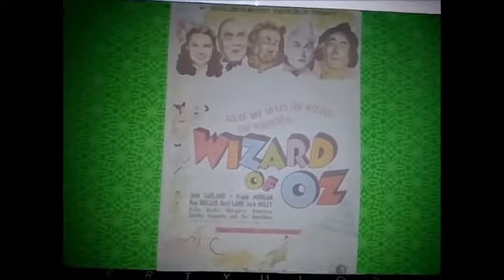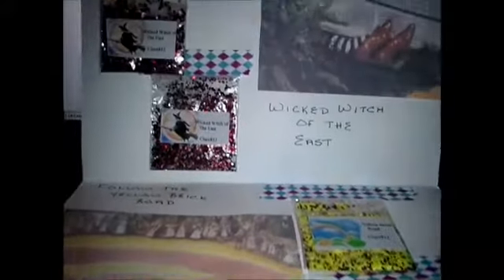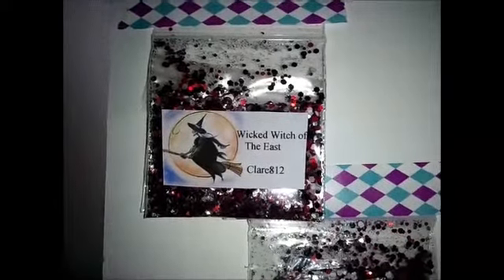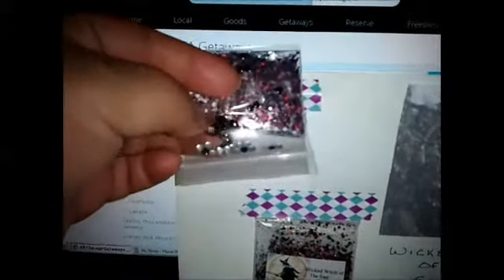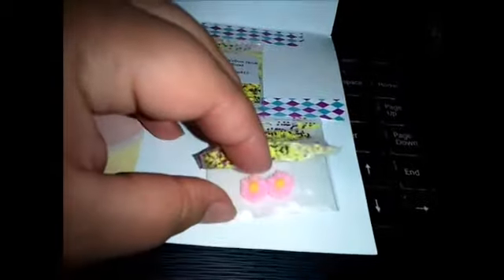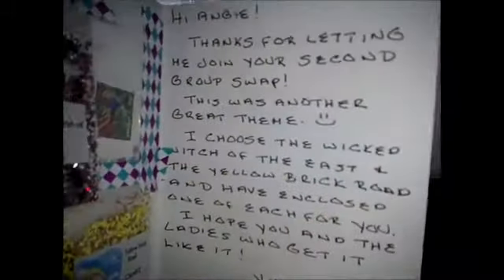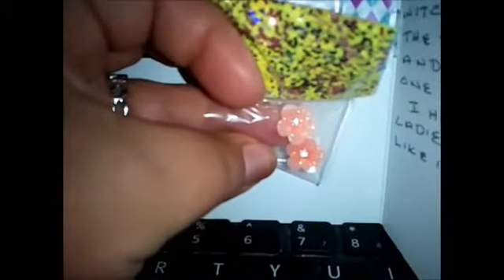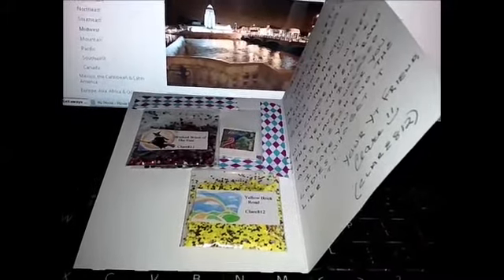Wizard of Oz Glitter Swap Reveal #1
FIRST one in from: Clare 812
She always gets hers in ASAP and sets the bar high!
I LOVE IT ALL!! Amazing job!